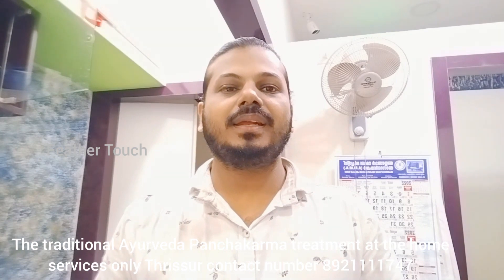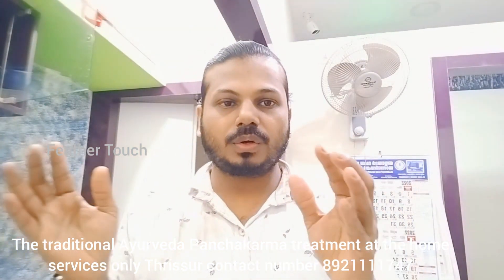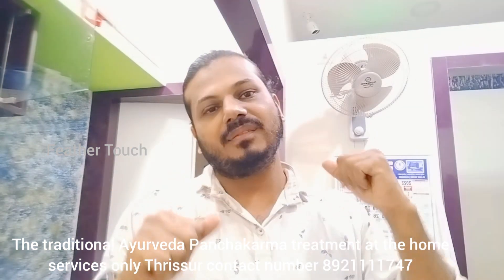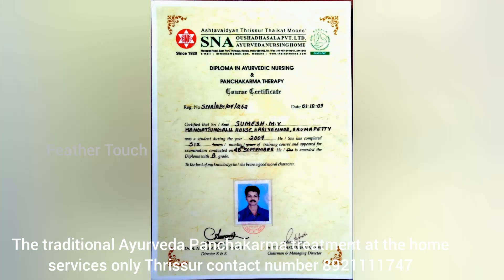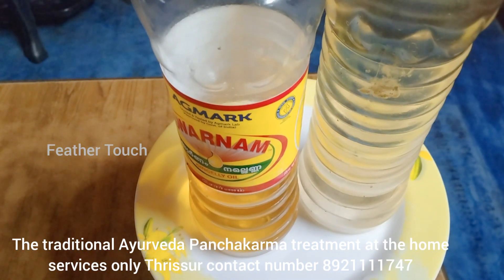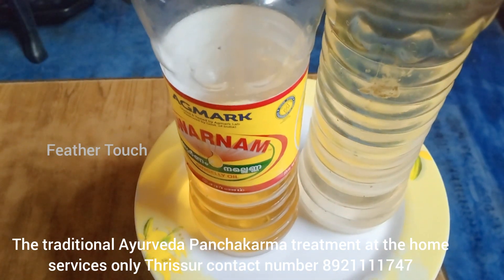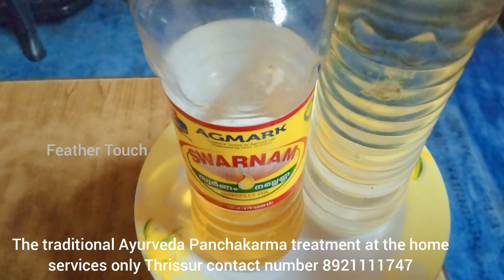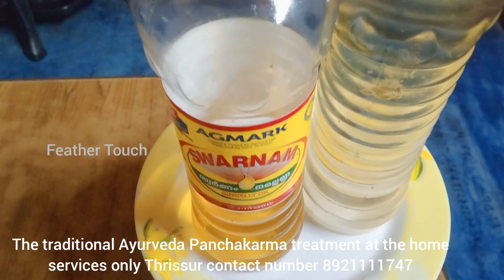തീപൊള്ളലേറ്റാൽ അത് മാറാൻ ഉള്ള ഒറ്റമൂലി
feathertouch Theonlywaytoreplaceitincaseoffire Incaseoffire,themedicinetochangeit canbemadenaturallyathome#india#Ayurveda#funny